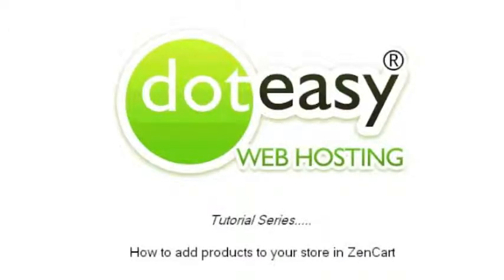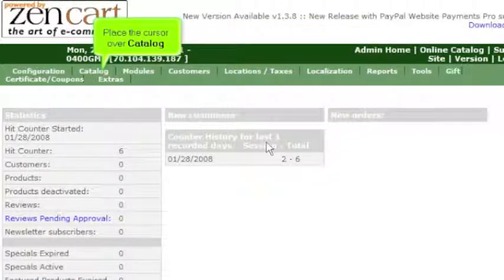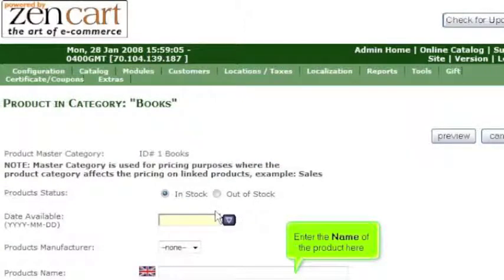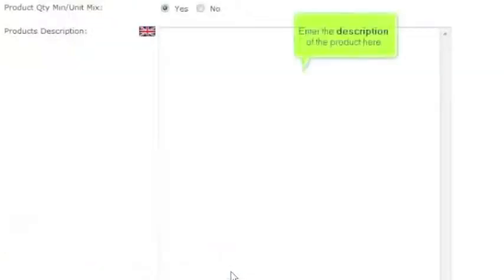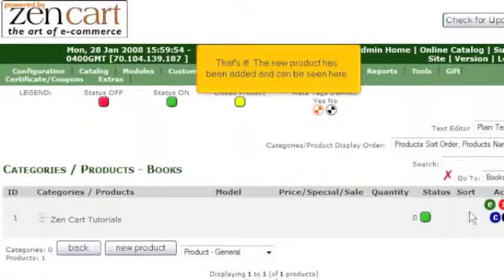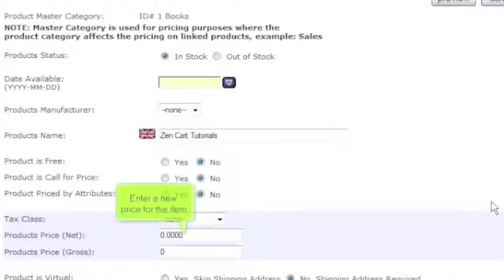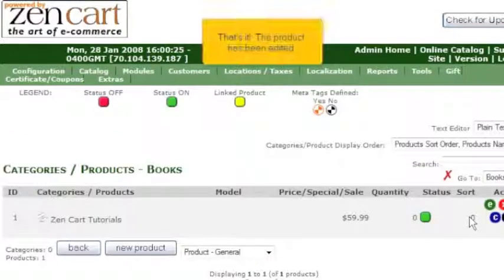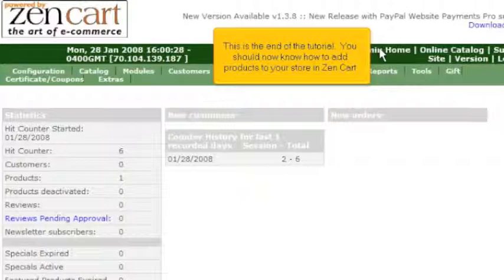How to add products in Zen Cart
This video tutorial teaches you how to add products in Zen Cart.